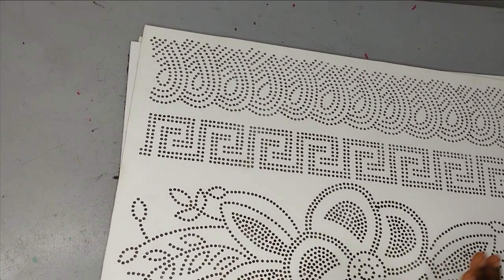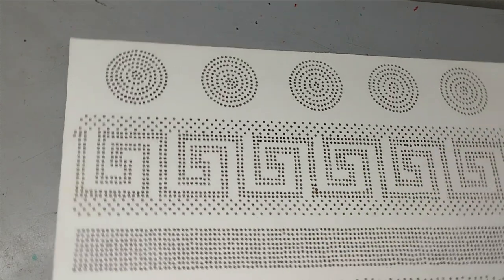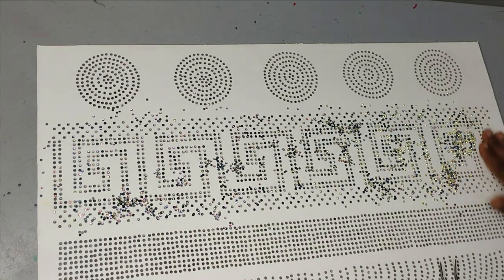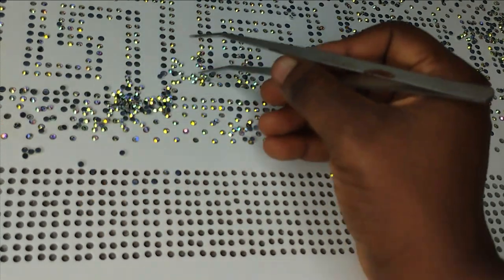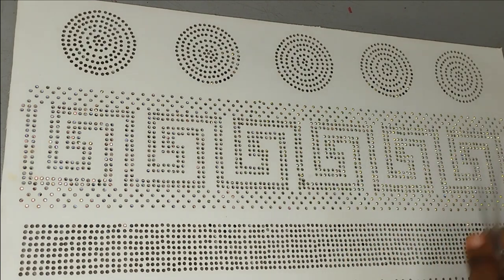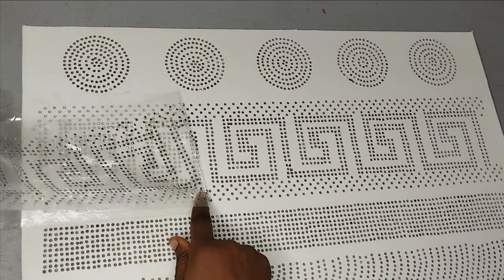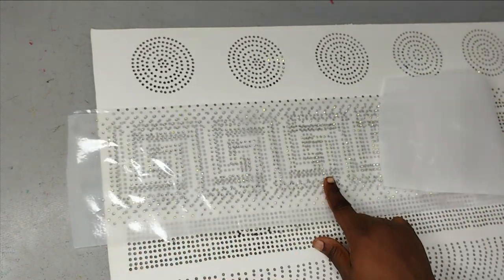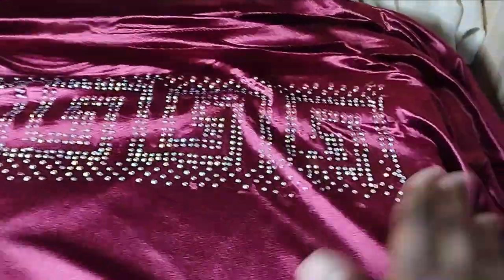DIY Fabric Stoning Using a Pattern Board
This is a DIY tutorial on how to use a pattern board to stone a fabric. It is a simple stone application technique using a stoning board.